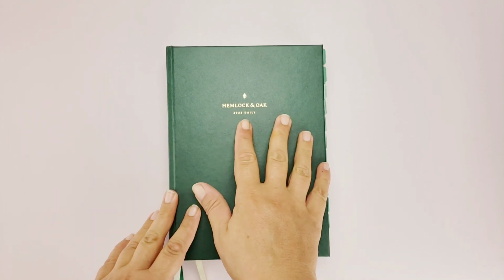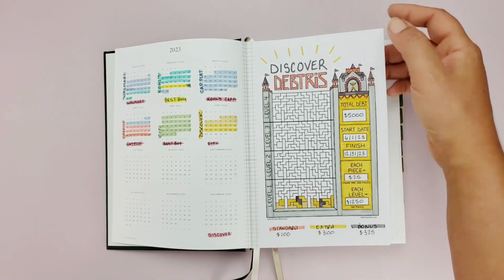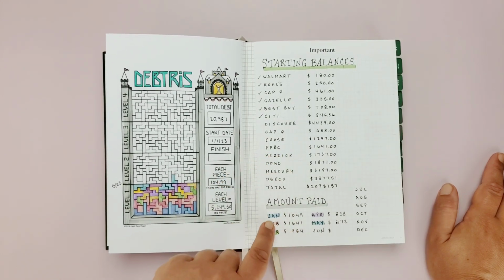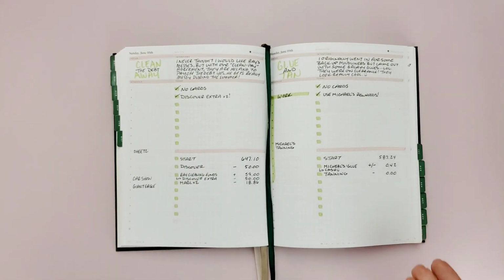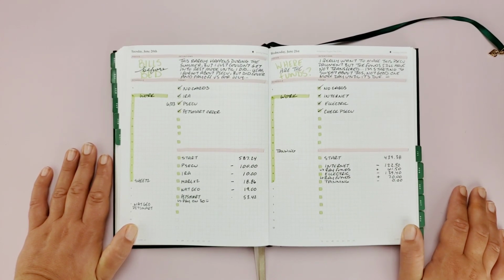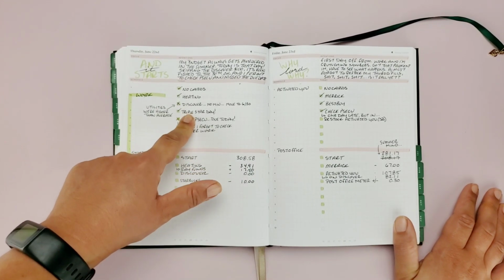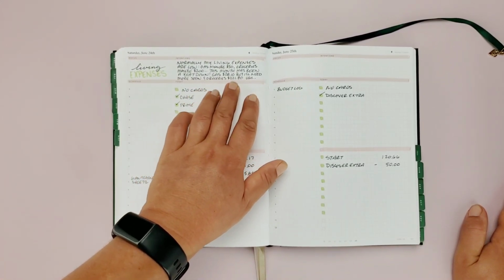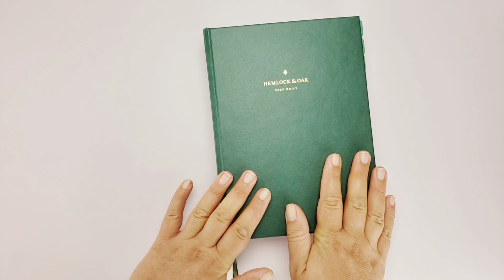Plan With Me ** Hemlock and Oak ** Budget Check In ** June 2023 - 25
Join me as I review my budget setup and weekly spending in my Daily Hemlock and Oak Planner.

*Pigma Micron Pens
* Zebra Mildliners

Want to try it out for free first? Try out the free PDF versions, available in multiple planner styles.